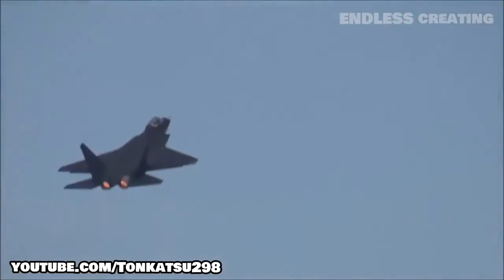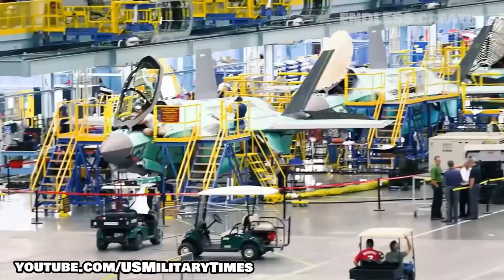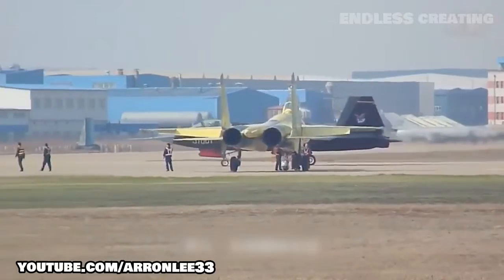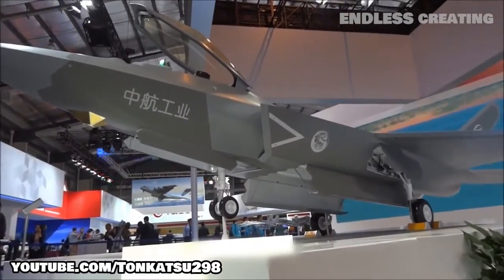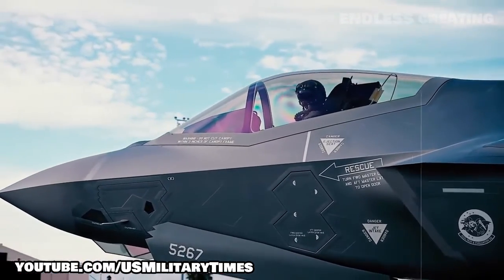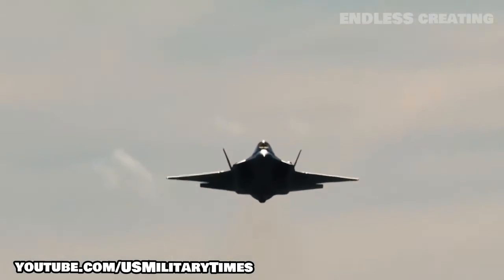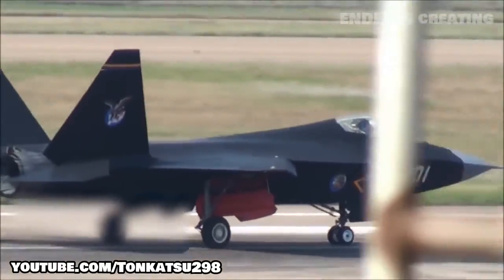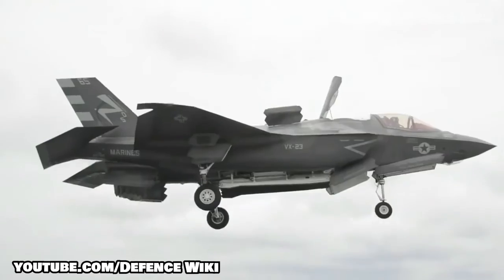All About The Shenyang FC 31 Military Jet Plane